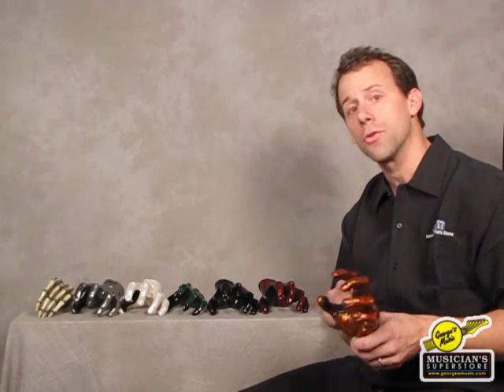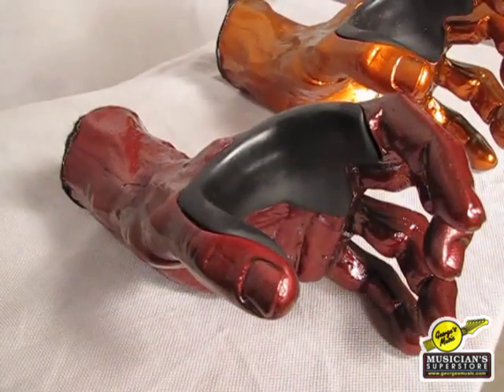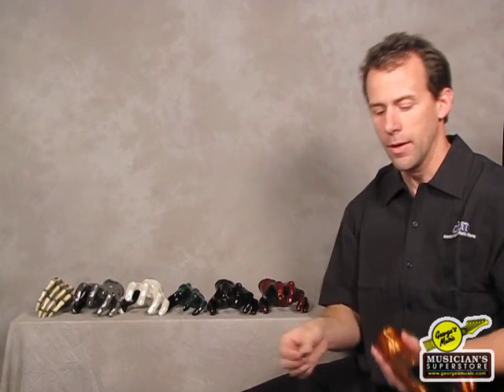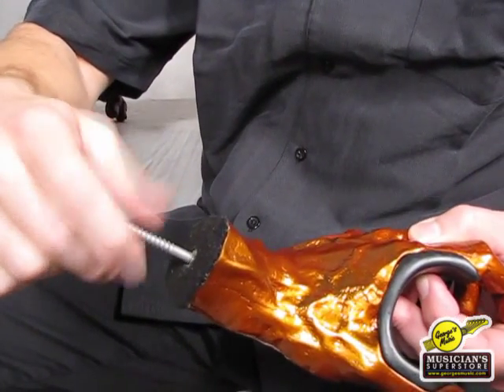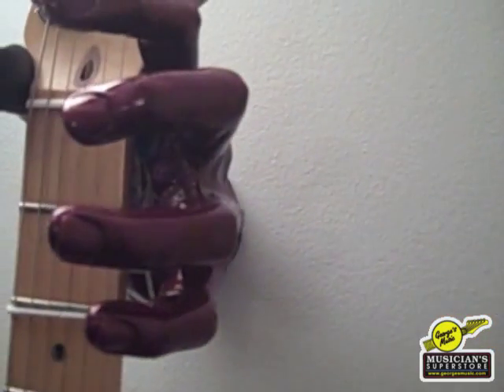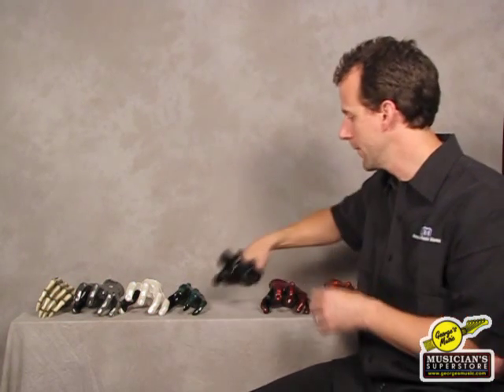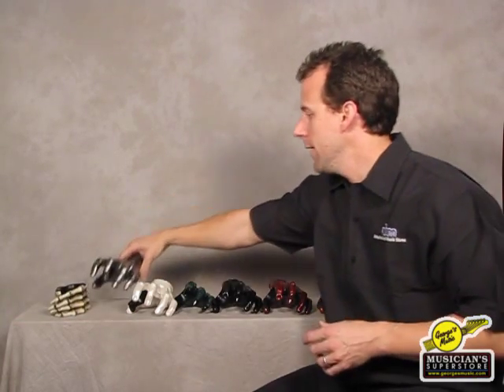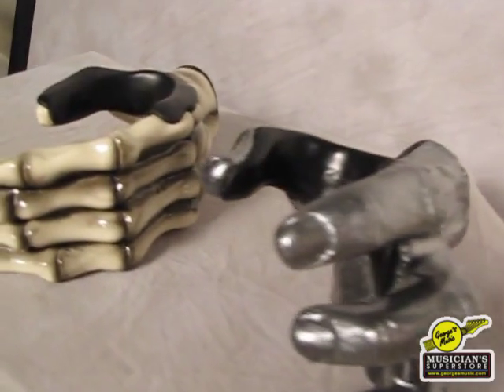Grip Studios' Guitar Grip Hand Wall Mount - George's Music